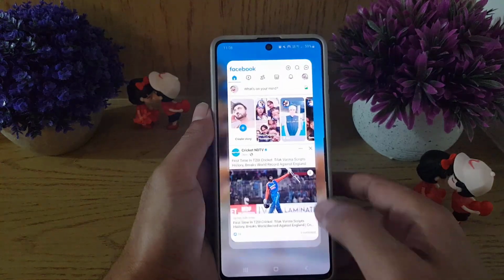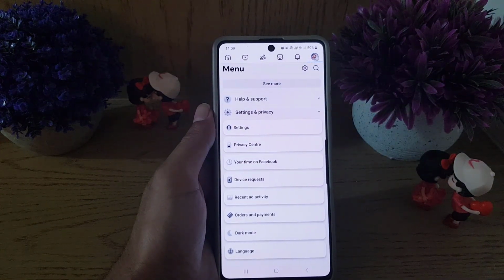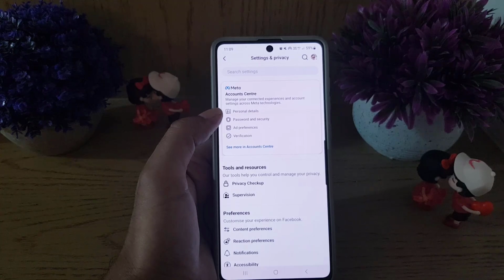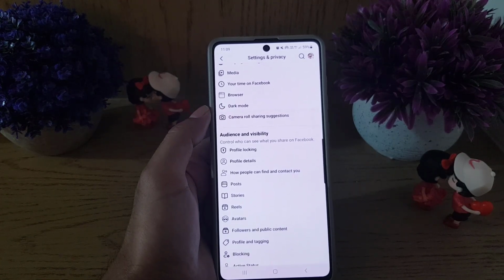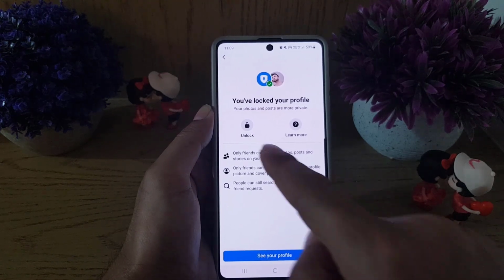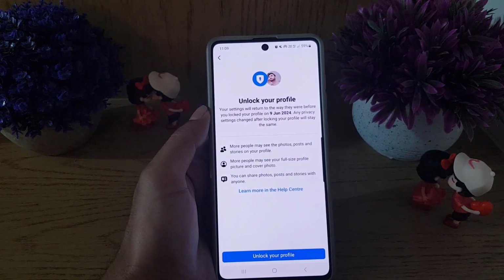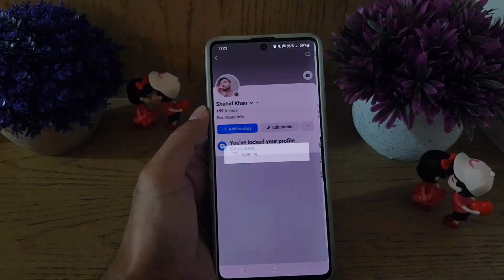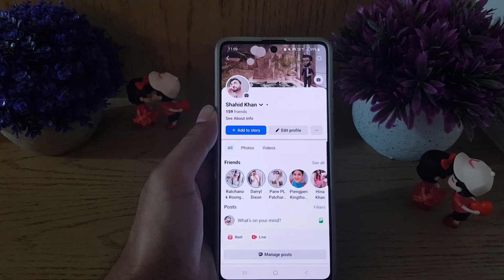How to Unlock Your Facebook Profile 2025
Unlock Facebook Profile, in this Facebook tutorial you will learn how to unlock your Facebook profile.